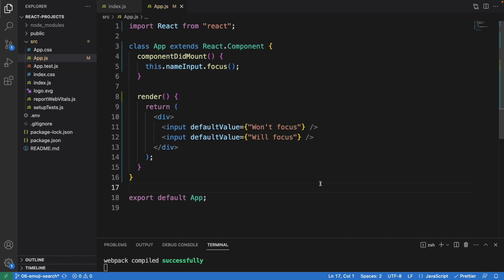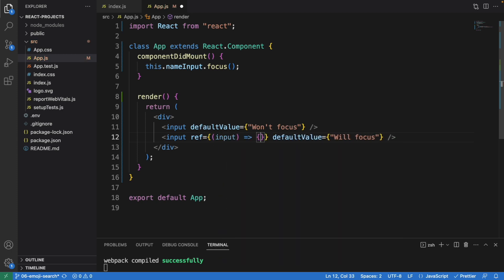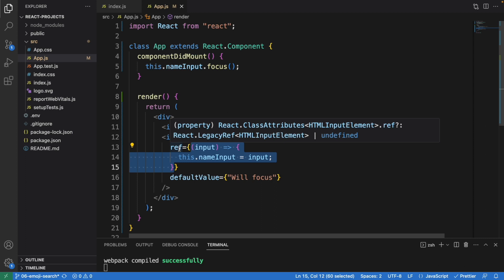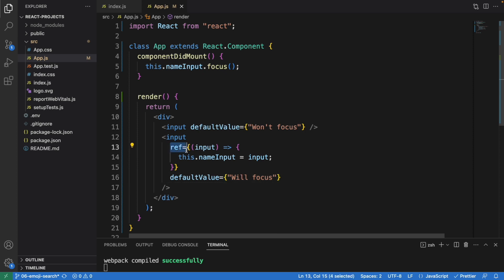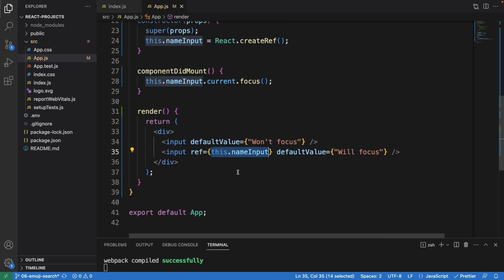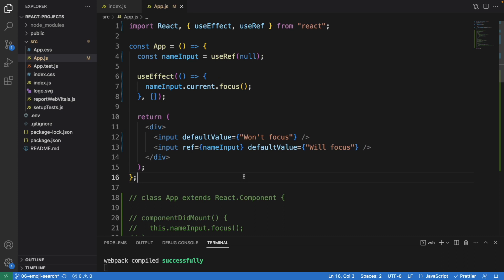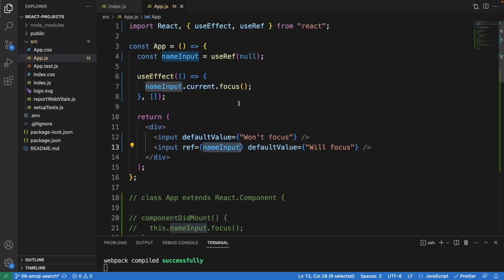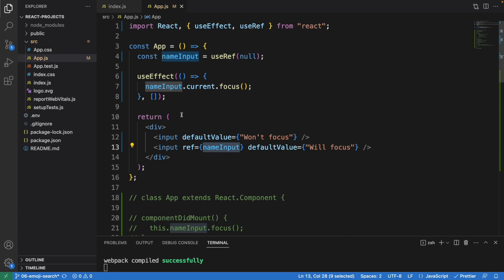How to focus an input element on page load | React Tutorial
3 ways to focus an input element on page load in React